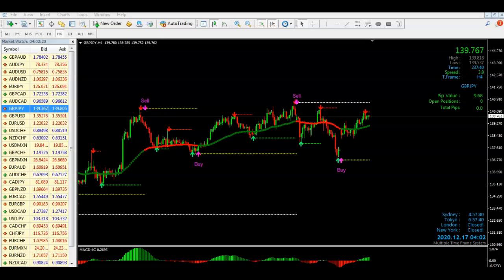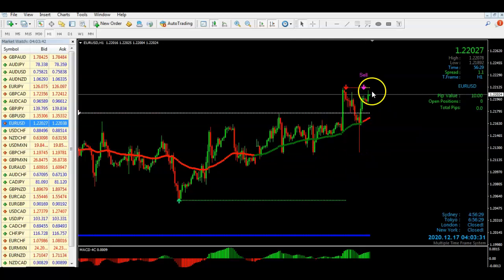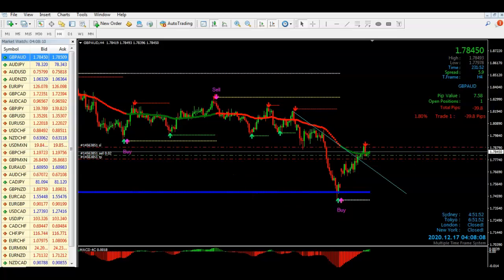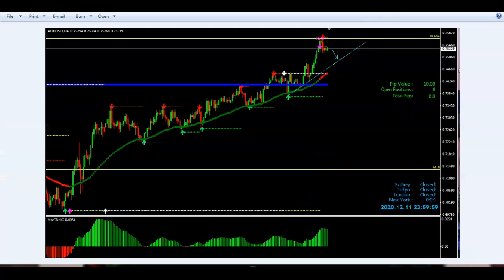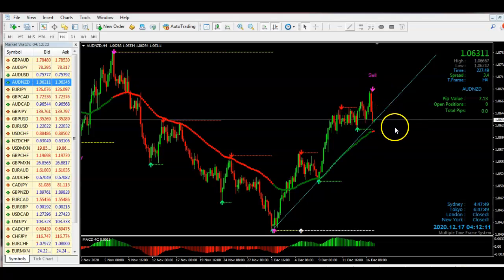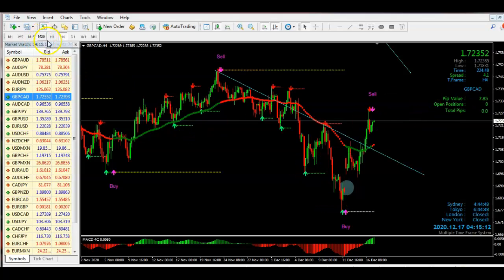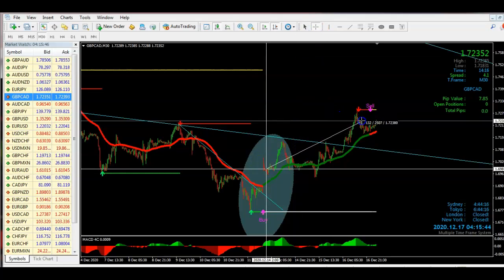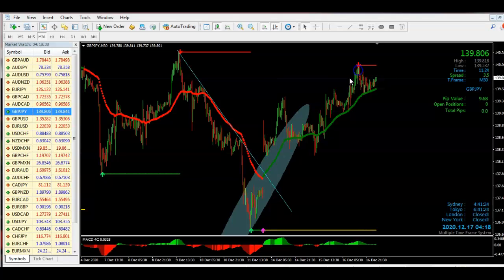Multiple Time Frame system Mid week review trading with JFlo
In this video 📈 J Flores Forex Share (Multiple Time Frame System (SECRET TIPS OF J FLORES ) 👇🏼 Get MTF System ⭐ PayPal (JF) - RSI Strategy ⭐ My Telegram ⭐ Telegram SHARE THIS PUBLIC ⭐ Telegram JFloresForex Forex DayTrading LiveTrading ForexTrading trading daytrading tradingeducation Forex MultipleTimeFrameSystem TeamWithERVING My Experience Using Forex, BEST FOREX PAIRS TO TRADE set up-IN 2021, Support and Resistance Secrets, forex trading for beginners, what is a forex, and how does it work, Elliott wave, Fibonacci, Can You Make a Living from Copy Trading, how to start Forex trading in 2021, how to start trading forex for beginners, how to start trading forex today, how to start forex trading with $100, forex trading for beginners, forex for beginners 2021, forex trading, forex trader, how to count pips, how to scalp, how to use Fibonacci, forex strategy, how to make money online, How to trade higher time frames in forex, how to trade 4 hours in Forex, Outlook forex analysis, Best weekly forex forecast, how to trade multiple time frame in forex, How to use RSI indicator Forex strategy is all that you need, our own technical analysis techniques, trading higher time frame with accuracy Forex Trading can be based on Technical Analysis and Fundamental analysis, but how to trade forex? it is a different story, we do weekly outlook and we believe that the market moves in waves but no one can explain this to you more than us, as here, you will see the truth about forex strategy, gold price, oil price, how to trade forex, technical analysis, wave analysis, weekly outlook, swing trading, forex weekly forecast outlook Day trader you are or any type of trader, you can benefit from our weekly outlook. We use advanced analysis techniques to trade the market and after this, we look for potential opportunities and target areas for the coming week and the weeks ahead, Using Multiple Time Frame System, forex trading for beginners, forex scalping strategy, TWE forex system, scalping forex, forex trade, forex market hours, forex exchange, how to access the forex market, forex trading app, forex trading tutorial, what is forex trading and how does it work, forex market live Forex trading, technical analysis, forex analysis, forex strategy, weekly forex, day trading, how to count pips, forex for beginners, how to scalp, forex strategy, thousands of youtube videos are made related to these ideas but how good are they? We also cover whether to draw in lines or zones when identifying support and resistance levels and also whether to draw in your support and resistance through the candle closes or candle wicks. trend lines, trading strategy, trading strategies, moving average, exponential moving average, price action, day trading, candlestick patterns, best candlestick patterns, candlestick chart, candlestick analysis, basics candlestick chart patterns, best time frame for swing trading, Super ez best time frame in forex, swing trading strategies, how to find support and resistance levels, forex indicators, forex day trading Disclaimer I am not a registered financial adviser and hold no formal qualifications to give financial advice. All information here should be independently verified, researched, and confirmed. Trading foreign currencies can be a challenging and potentially profitable opportunity for investors. However, before deciding to participate in the Forex market, you should carefully consider your investment objectives, level of experience, and risk appetite. Most importantly, do not invest money you cannot afford to lose.